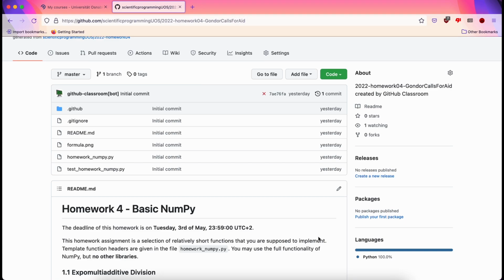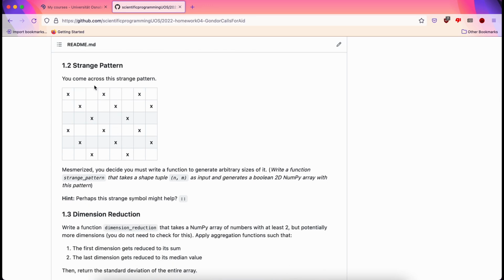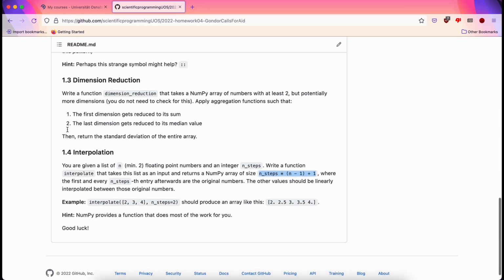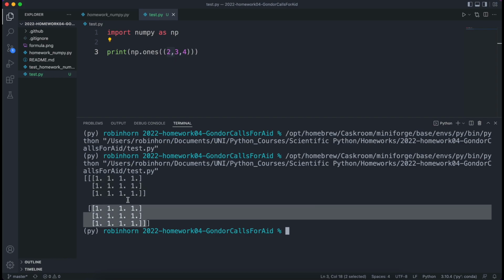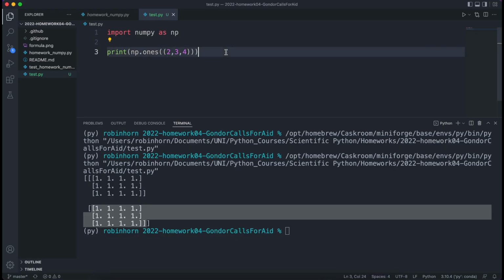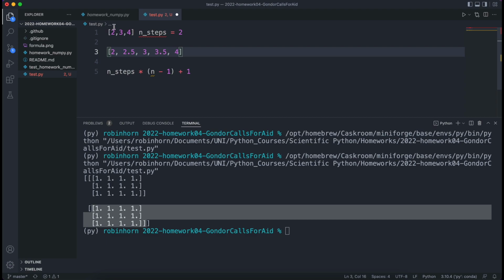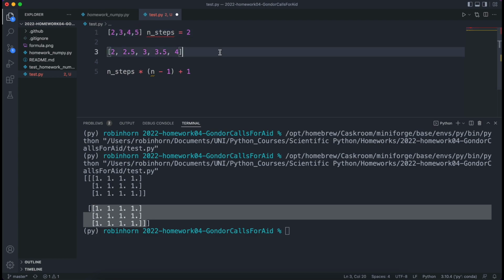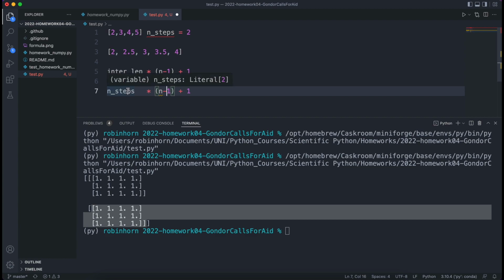homework walkthrough 04